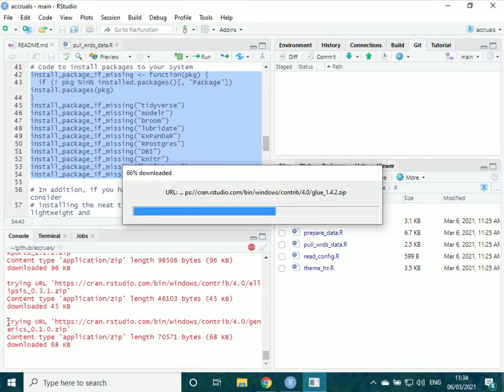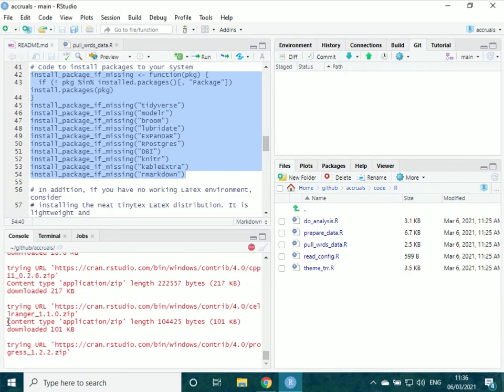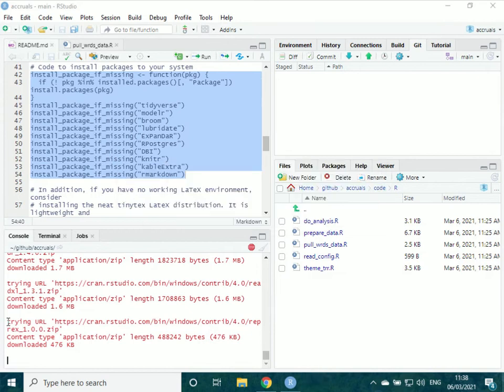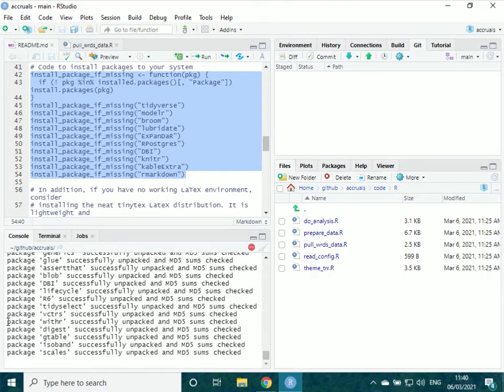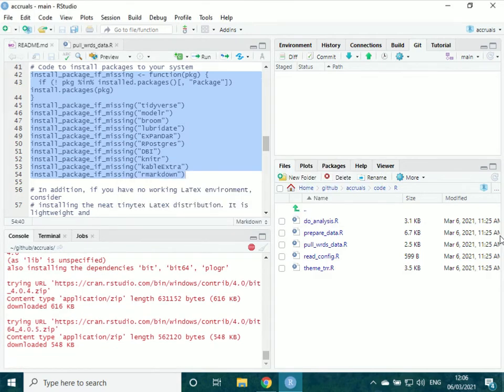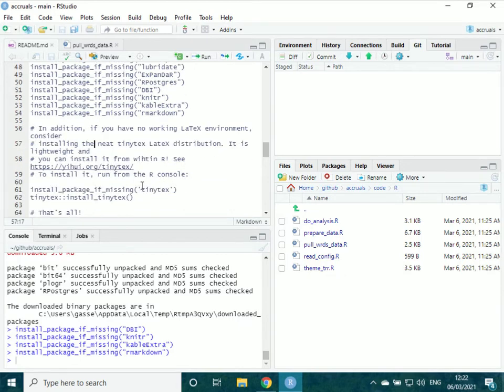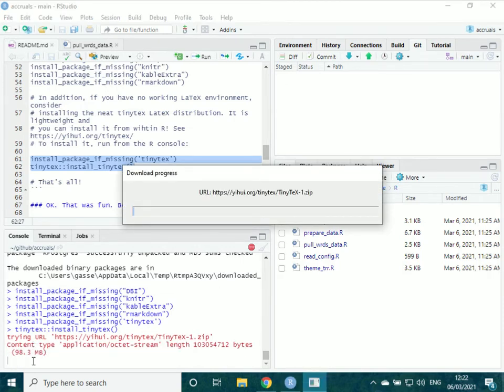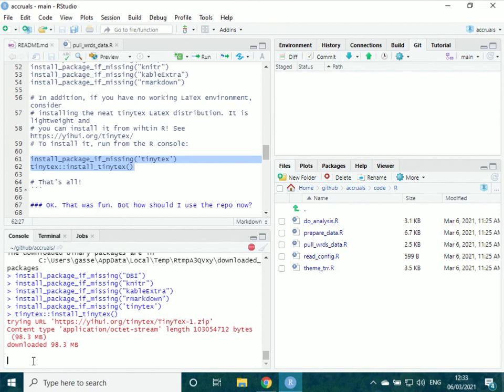Using R for Reproducible Research in Accounting, Step 6: Install Packages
This is the sixth of a small series of videos that explains how to set up and use R to produce reproducible research in accounting. It has been developed by the Open Science Data Center of the TRR 266 "Accounting for Transparency" and is accompanied by a blog post and a repository containing the necessary code

R is build around a relatively lightweight set of base functionality and very extensive and versatile package environments. This implies that for just about every project, you will be using packages that need to be installed by everybody who wants to reproduce your code. When you prepare your code, it seems tempting to simply install the packages for the user but we advice against it. After all, when installing something, you are interfering the computing environment of the user. We believe that this is a decision that a user needs to take. Thus, we included a little snippet of R code in the README of the repository that install the packages. You can simply copy and paste the code into the R console to install the packages. On a fresh R install, this will take a while as packages again have over packages as dependencies causing almost an "avalanche of package installs".

After installing the packages it might be a good time to install a LaTeX environment if you do not already have one installed. For this purpose the lightweight TinyTex distribution is extremely convenient. It can be installed from within R, along with its accommodating package by two lines of code

install.packages('tinytex')
tinytex::install_tinytex()